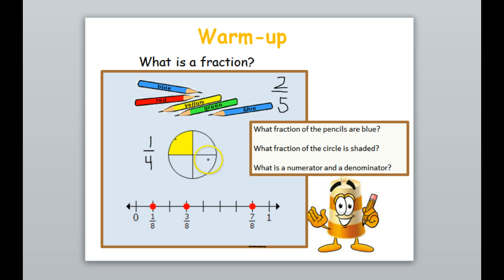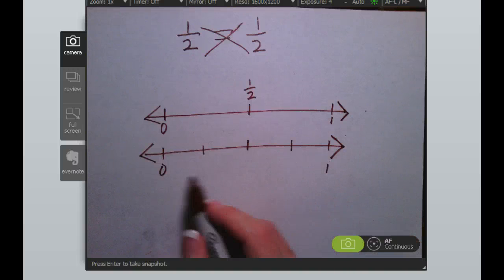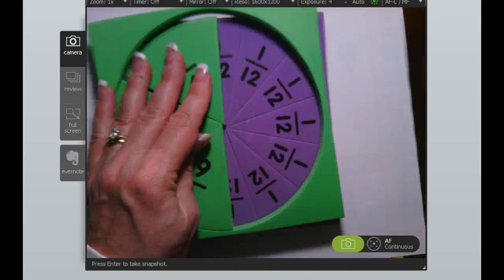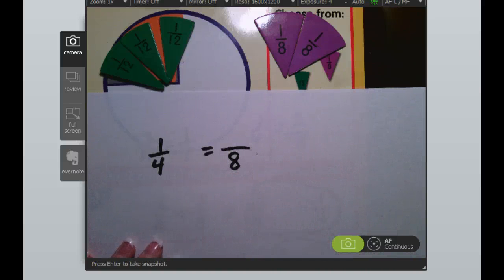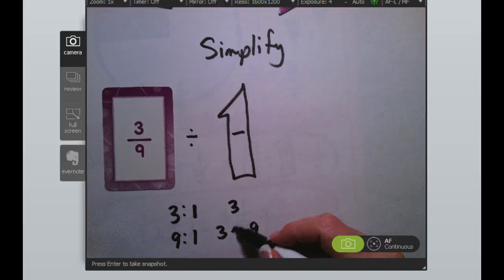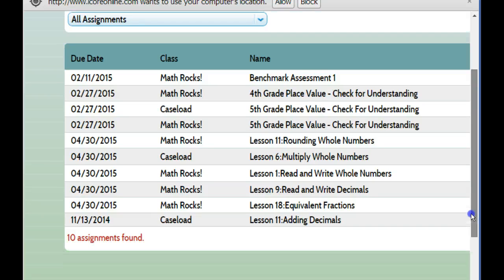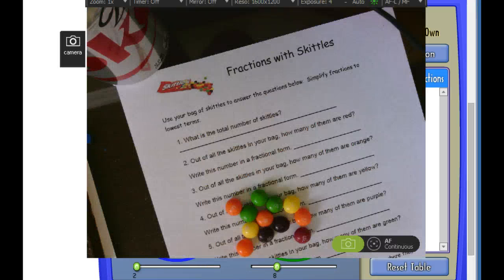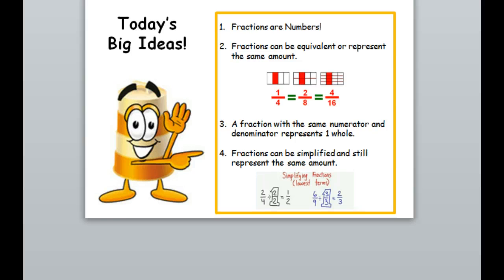Road to Math Success - 4th Grade Fractions